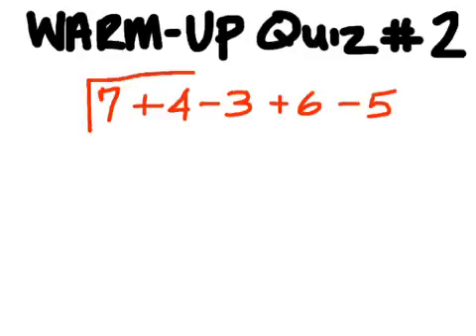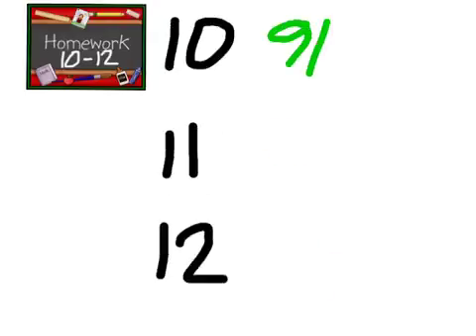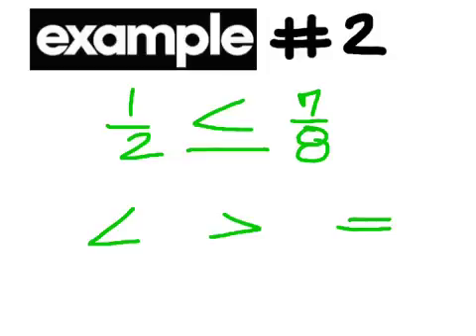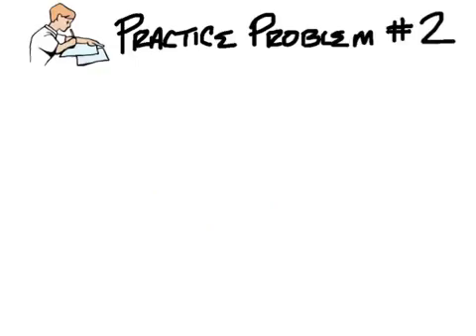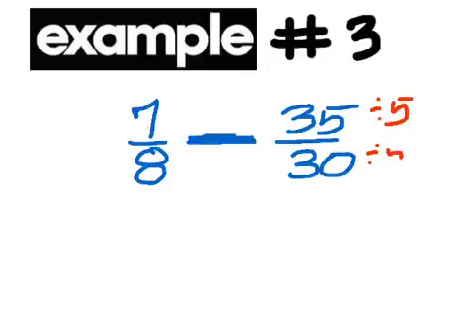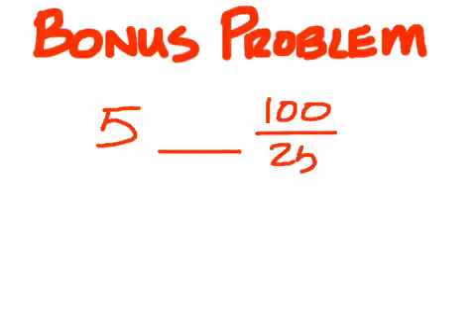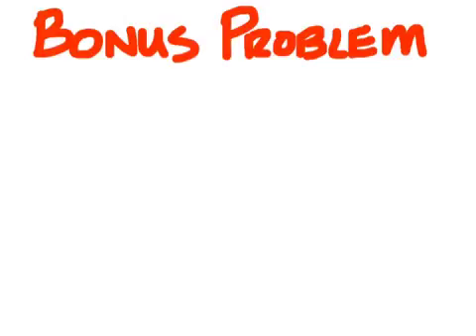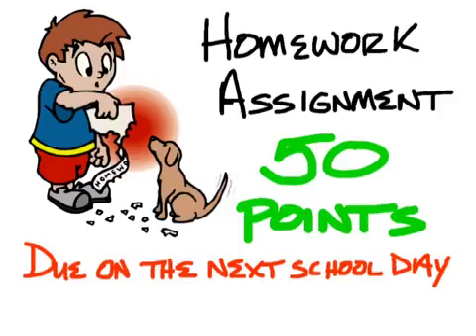2nd Period Tuesday August 28, 2012 Algebra 1 Class Video